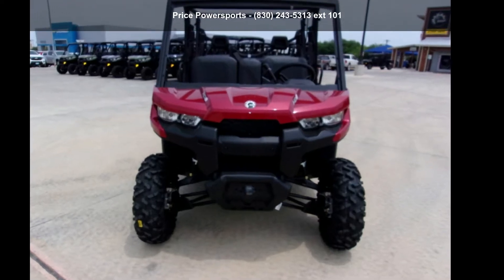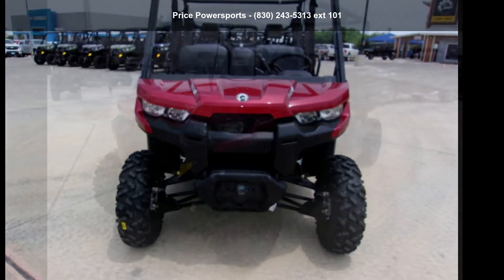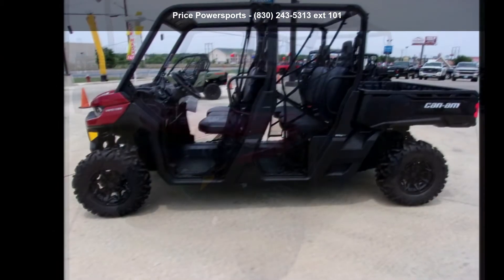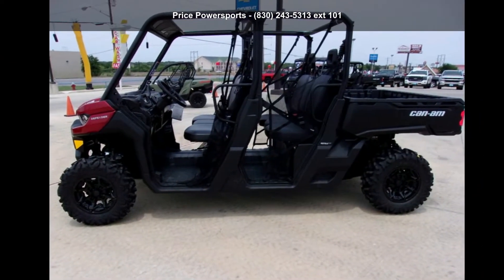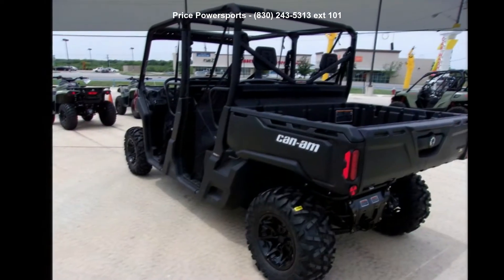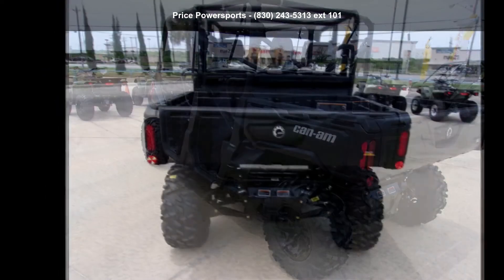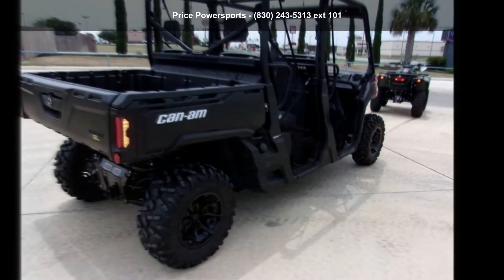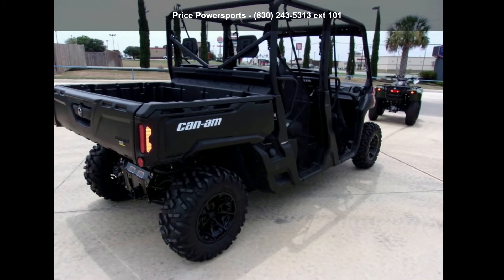2019 Can-Am® Defender MAX DPS™ HD8 Intense Red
2019 Can-Am and #174; Defender MAX DPS and #8482; HD8 Intensed RedTAKE IT ON, BRING IT ALONG
Comfortable Dynamic Power Steering turns the Defender MAX DPS into a workhorse that makes your job even easier. Take those lightweight wheels and tires, adaptable storage, Visco Lok QE 4WD and #8212;and get it done.
Features may include:
Your choice of 72 or 50 horsepower
Defender MAX XT was engineered with your choice of two very capable true-work powerplant options: a powerful 72-hp Rotax HD10 V-Twin tuned for serious work and a serious 61 lb-ft of torque at lower RPMs for true stump-pulling power. The versatile, economical, and work-focused Rotax HD8 V-Twin delivers 50 hp and 50 lb-ft torque still rated to tackle tough tasks.